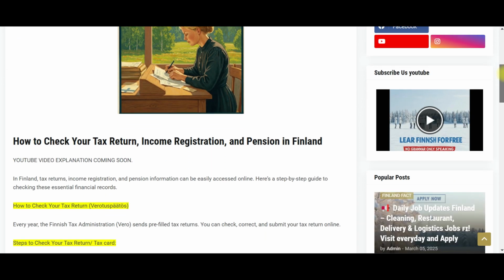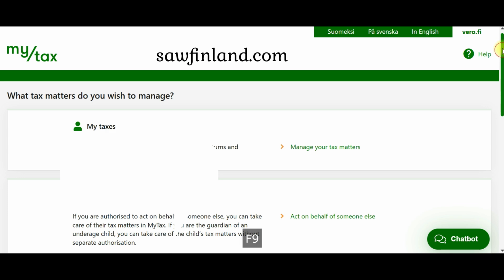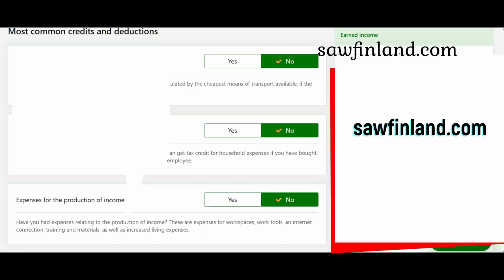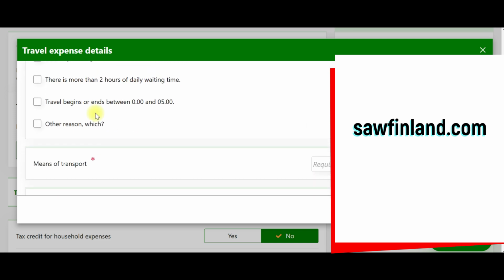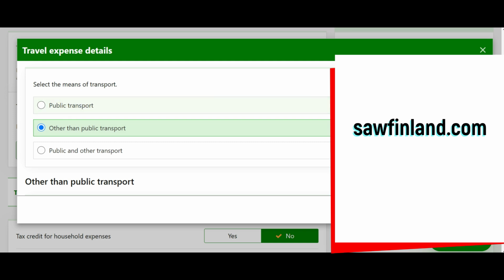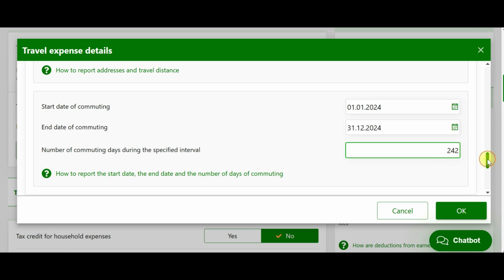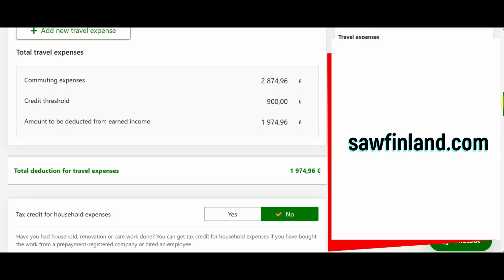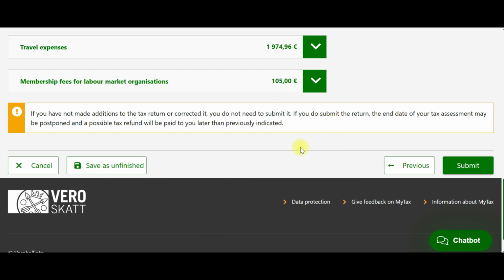Finland Tax Return 2025: Have You Checked Your Pre-Completed Tax? 💰 Claim Travel Expenses Too!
3:05
travel expenses is like if you are

Did you know you might be missing money from your tax return in Finland? 💸Do you know if you work in another city than your registered city like if you live in Helsinki and work in Vantaa, you can claim for travel expenses deduction.
In this video, we’ll show you how to check your pre-completed tax return (esitäytetty veroilmoitus) and make sure all your deductions—like work-related travel expenses—are included.

✅ Learn how to log in, review your details, and update missing info.
Don’t let your refund go to waste!

👉 Visit sawfinland.co for more helpful tips on taxes, housing, and life in Finland.